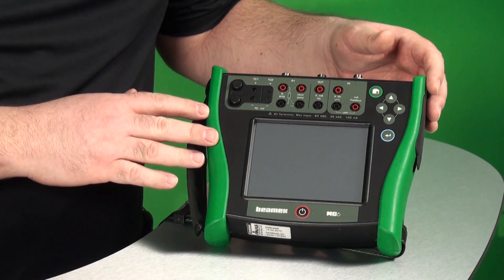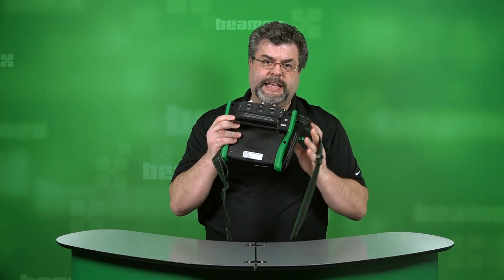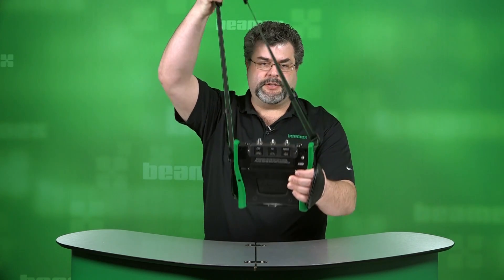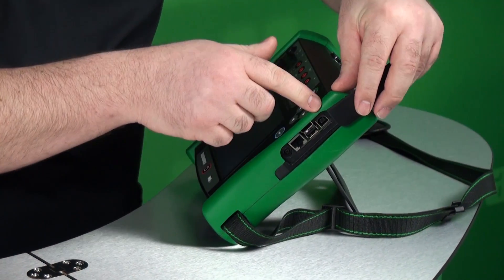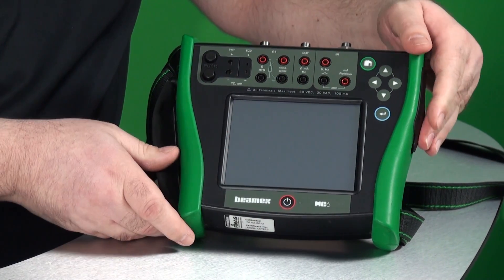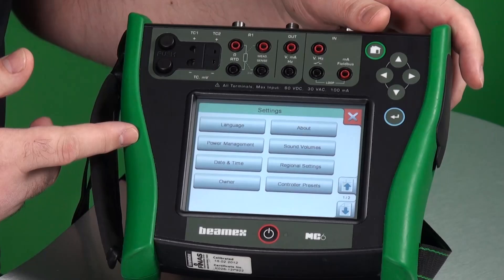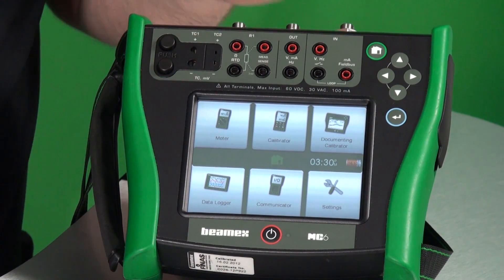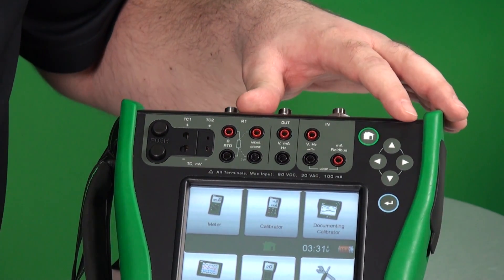Beamex MC6 - Introduction to the Beamex MC6 Field Calibrator and Communicator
In this short video Roy introduces the Beamex MC6 Field Calibrator and Communicator.

About Roy’s Calibration Academy:
Roy Tomalino is a calibration expert with several years of experience with Beamex products. Roy has been teaching calibration management for 13 years and is currently working as a professional services engineer at Beamex US, where he conducts educational training sessions and provides technical support for Beamex customers. In Roy’s Calibration Academy you will learn more about process calibration.